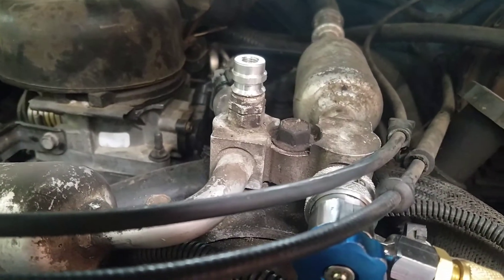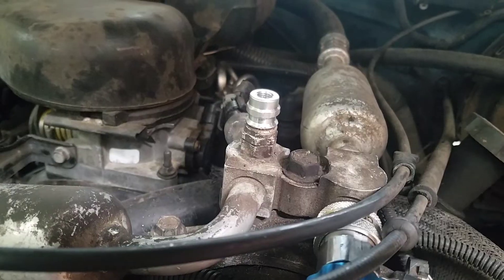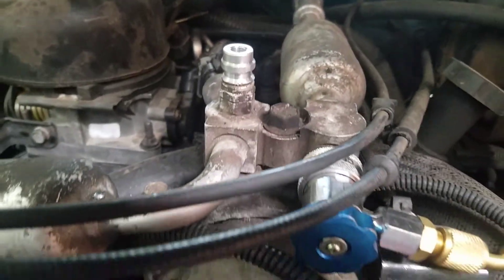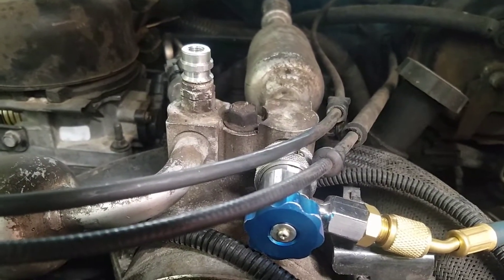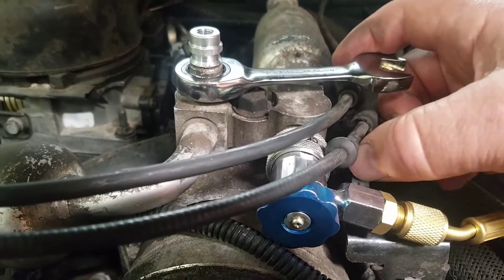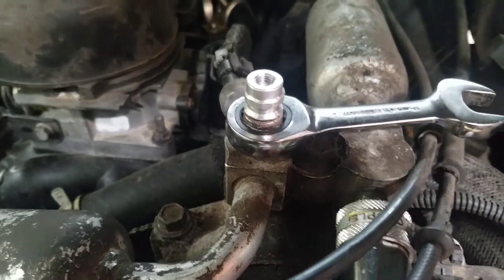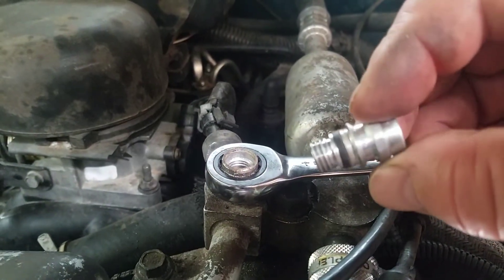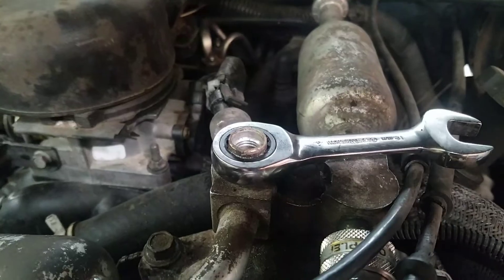AC High Pressure Schrader Valve Replacement.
Chevy and Ford uses a really bad valve on the high pressure side of the AC system.  It is my opinion (as well as many others)  that the small cost of replacement is far cheaper than what it costs to buy more freon because it all leaked out first time around. This is just a quick and dirty video on how to get the old one out.  Hope it helps.